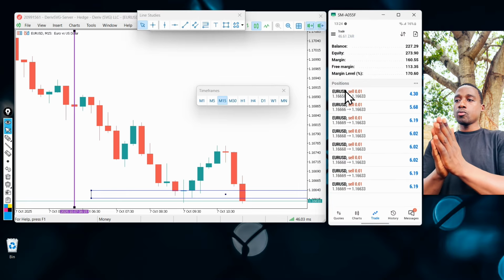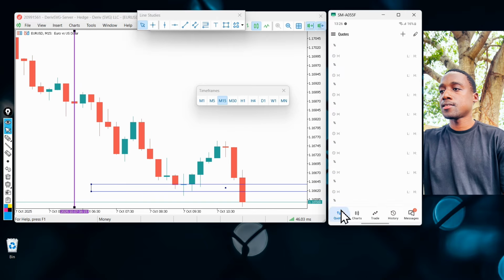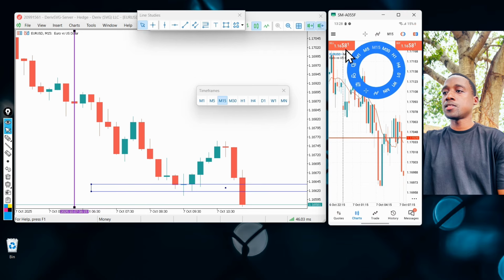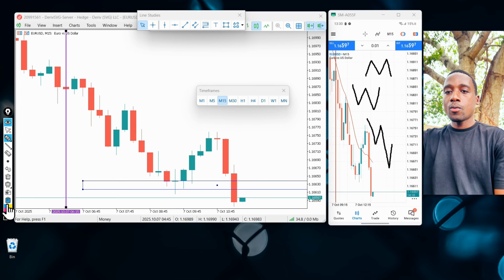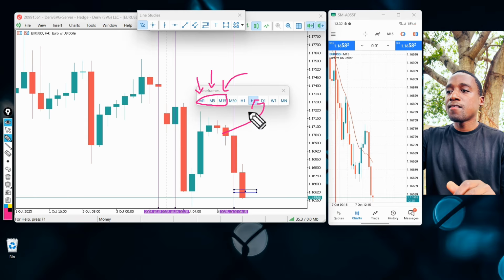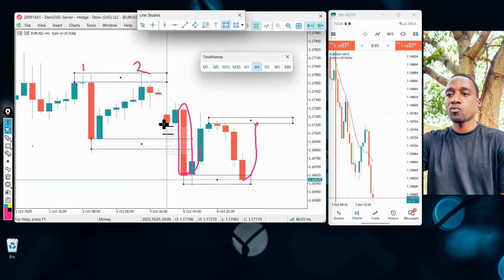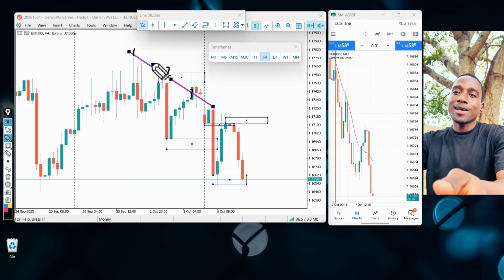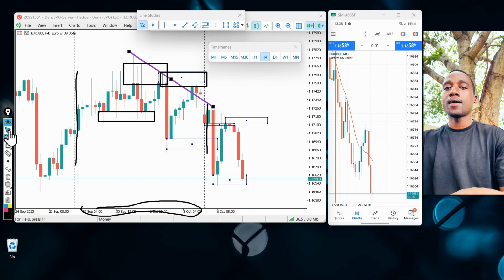Scalping vs swing trading strategy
Scalping vs Swing Trading: Which Strategy Makes More Money in 2026….

✔ Tight spreads
✔ Fast execution

1️⃣ Live 1-on-1 Coaching
💰 R3,500 / $249

3️⃣ VIP Trading Signals
💰 R800 / $59